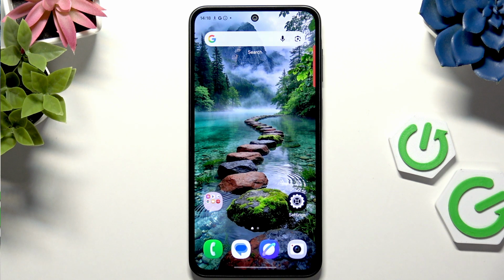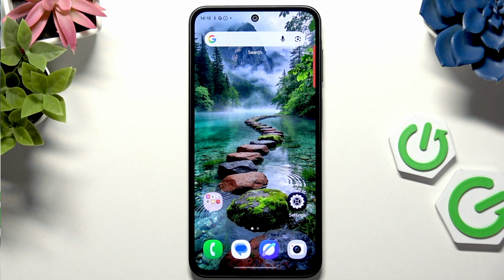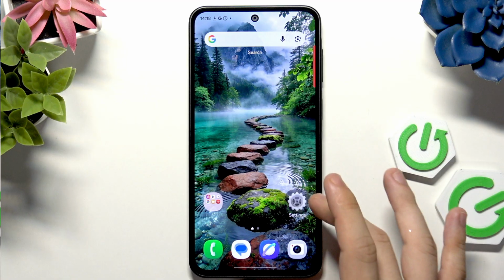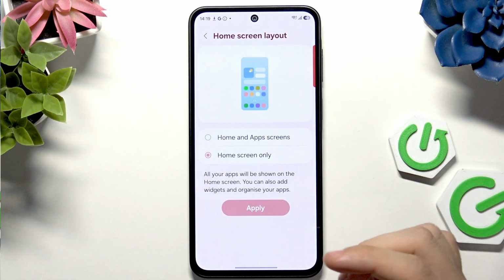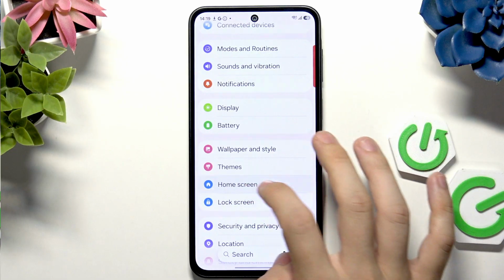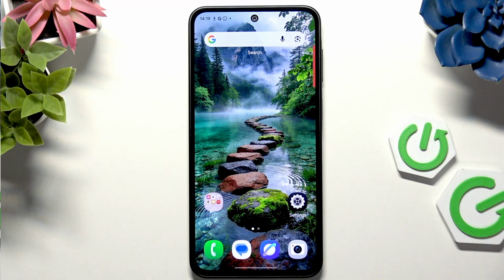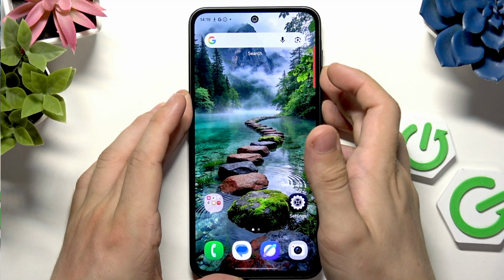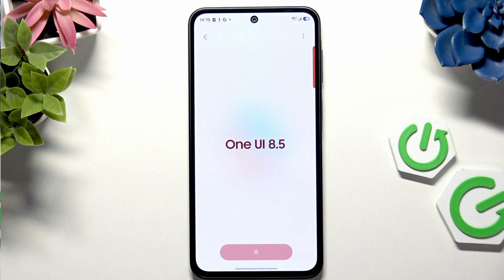Samsung Galaxy A27: How to Fix Apps Not Showing when Swiping Up in Home Screen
In this video I show how to fix apps not showing when swiping up on the home screen of the SAMSUNG Galaxy A27. Most of the time the issue is the app drawer being disabled so all apps are placed on home screens. You will learn how to check and change the Home screen layout to "Home and app screens", how to restart the phone with the power + volume down buttons, and how to check for software updates that can resolve system bugs. Follow these easy steps to restore the app drawer and make your apps accessible again.

How to enable app drawer on SAMSUNG Galaxy A27?
How to fix apps not showing when swiping up on SAMSUNG Galaxy A27?
How to restart or update SAMSUNG Galaxy A27 to recover missing apps?

0:00 Intro
0:06 Why apps may be missing (app drawer disabled)
0:26 Open Settings → Home screen → Home screen layout
0:34 Select "Home and app screens" and apply
0:59 What changes after enabling app drawer
1:07 How to restart the phone (power + volume down)
1:21 How to check for software updates
1:36 Final tips and wrap up